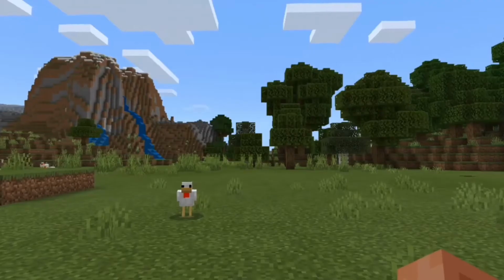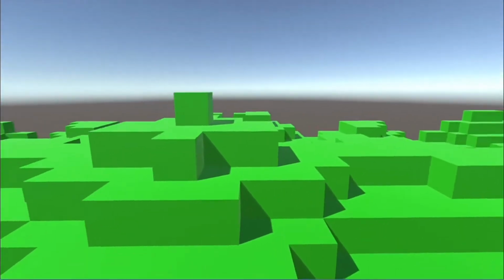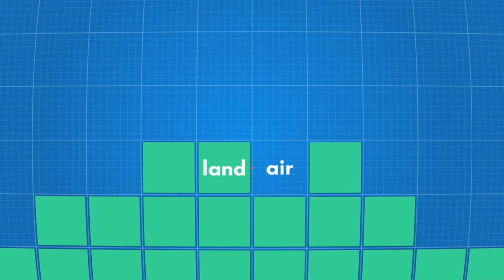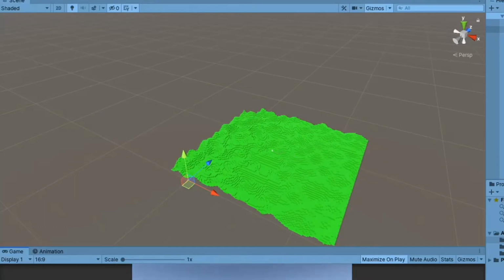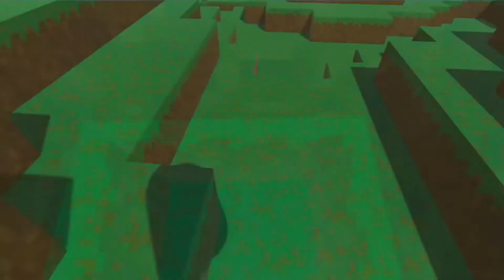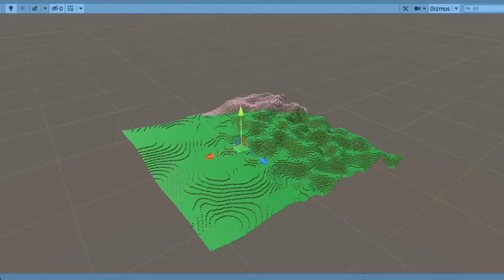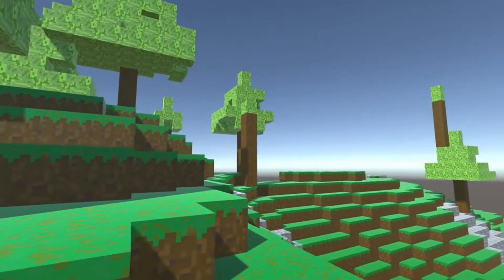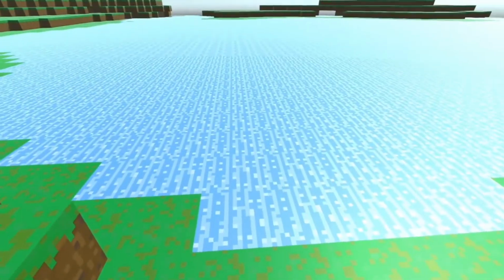ماين كرافت شخص يصنع ماين كرافت بيوم واحد فقط !!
Noob
Pro
لعبة بوبجي
ببجي موبايل
بوبجي موبايل
مبتدئ
محترف
نوب
بيجي
كيم بلي
باجي
كيم بلي
كيف تكون محترف فى بلاير أنونز باتل جراوندس
نصائح مهمة للفوز بالمركز الأول
احتراف pubg mobile
المركز الاول pubg mobile
لعبة pubg الأصلية على المتجر#
كيف تحترف باتل جراوند للموبايل
نصائح pubg
كيف تفوز في pubg
ببجي موبايل مليون روسيس
ببجي موبايل ابن سوريا
ببجي موبايل بيكاتشو
ببجي موبايل ام سيف
ببجي موبايل رمانة
ببجي موبايل ابو خليل

 ببجي تلعفر لاعب ببجي من تلعفر ببجي تلافر ببجي تركمان ببجي تركماني لاعب ببجي تركماني لاعب ببجي عفري لاعب ببجي من العياضية ببجي العراق ببجي سعودية ببجي مصر ببجي سوريا ببجي سعوديه ببجي الجزائر ببجي قطر ببجي المغرب ببجي الكويت ببجي الأردن ببجي عمان تحشيش ببجي هكر مجاني بلاش فلوس ببجي جزائري ببجي سوري ببجي مغربي ببجي عربي ببجي عراق تحديات أسبوعية اربي تحديث شرح تحشيش تثبيت سلاح لاعب صيني مقلب شروحات صناديق فتح صناديق ببجي هاك عروض مجاناً افضل لاعب في ببجي موبايل نصائح تحالف أسرار تهكير احتراف  مجانية عرض مجانية احسن vpn
عرض مجاني على دولة
Pubg mobile
عرض عروض فتح صناديق شحن سيزون احمد البياتي بيكاتشو ابن سوريا نوكومي نكومي المعنع لعوب الشيخ ابوخليل احتراف القنص مليون روسيس محمد الباشا
pubg funny moments
 مقاطع ببجي مضحكة pubg komik anlar games funny NOOB vs PRO vs HACKER in PUBG MOBILE
TOP 50 PUBG MOBILE  FUNNY EPIC FAIL _ WTF MOMENTS
سارع بالحصول على كوبنات كلاسيك مجاناً
سارع بالحصول على صندوق كلاسيك مجاناً
سارع بالحصول على صندوق مجاناً
سارع بالحصول على صناديق مجاناً
Free gifts pubg
Free classic gift pubg
حصول على كوبنات كلاسيك مجاناً
حصول على قطعات كلاسيك مجاناً
Call of Duty mobile كول أوف ديوتي
Fortnite Mobile فورتنايت موبايل
كيفية تشغيل call of duty mobile
pubg call_of_duty fortnite ببجي فورتنايت كول_اوف_ديوتي كيف تصبح لاعب مشهور كيف احترف بلعبة ببجي بوبجي بابجي احترف ثلات أصابع جيش احمد البياتي مافيه مافيا اج تي سي Icts اي سي تي اس
كيفية حصول على أصوات التركية في ببجي
Türk sesi nasıl alınır pubg mobile
Türkçe ses nasıl alınır pubg
Genç adam sesi nasıl alınır
Türk genci adam sesi nasıl alınır pubg حصول على صوت التركي في لعبة ببجي موبايل
Genç kız sesi nasıl alınır pubg mobile kıs sesi nasıl alınır pubg
تلافر ساسي ببجي موبايل telafer sesi pubg mobile
صوت تلعفر في ببجي بنت تلعفر ابن تلعفر ابن تركمان معانات لاعبي ببجي عراقي زيادة سرعة النت في ببجي فزعات قوية ببجي موبايل اقوة فزعات ببجي تكتيكات ببجي زيادة سرعة انترنت في العراق انترنت العراق quality net quality net احتراف ببجي تعلم لعب ببجي باحترافية محمد_الباشا احمد_البياني بيكاتشو مليون_روسيس ابو_خليل اترو اثرو ابن_سوريا كرومات ببجي مضحك كرومات للتصميم كرومات لتصميم مقاطع ببجي كرومات تحشيش للببجي كرومات احلا كرومات ببجي كرومات جاهزة للمونتاج
 pubg mobile moments funny funny moments pubg mobile exe Instagram Green Screen w_ Sound_ _ GG Green Screen Roll Safe(Green Screen edit Atro55 g2g gsg
 pubg azarbaycan pubg Türkiye logo pubg
َمليون روسيس ضد اترو احمد البياتي ضد اترو احمد البياتي ضد مليون روسيس اترو ضد محترف اترو ضد هكر احمد البياتي ضد هكر محمد الباشا ضد هكر بيكاتشو ضد هكر ابوخليل ضد هكر بنت تلعفر بنت تلافر ابن تلعفر ابن تلافر ابن عياضية ابن العياضية ابن تركمان
Pubg telafer pubg tlafer pubg Türkmen